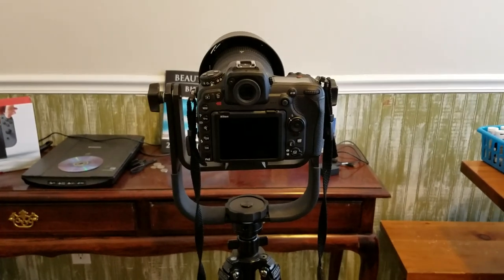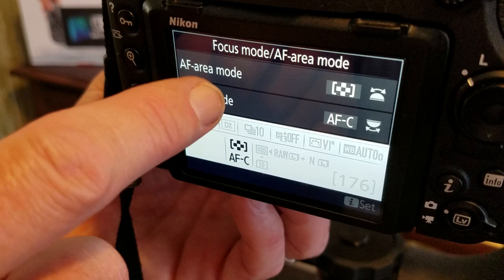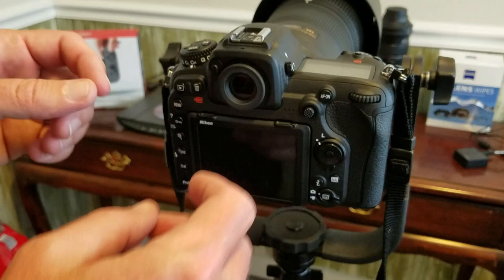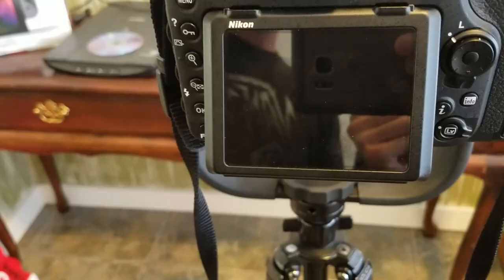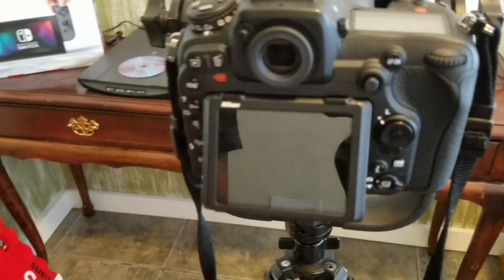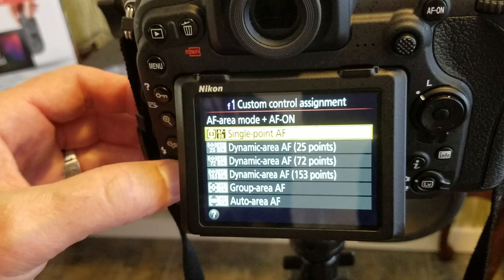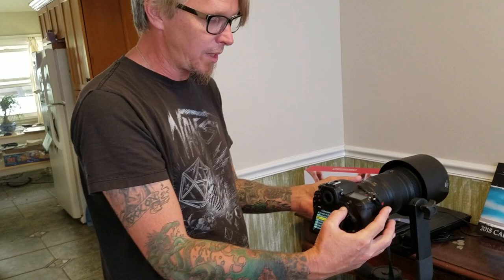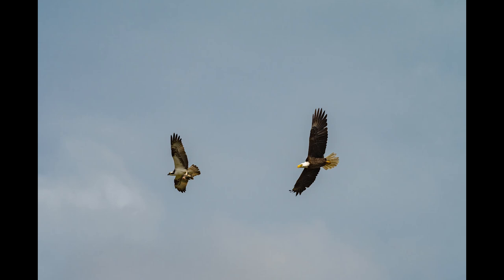Nikon D500 Bird In Flight Autofocus System Setup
Interested in seeing exactly how I set up my Nikon D500 Autofocus system for Birds in Flight? That's what this video covers!